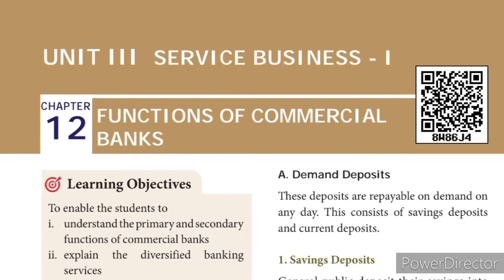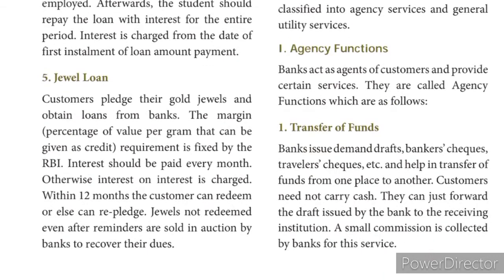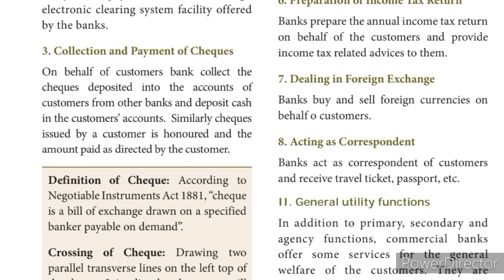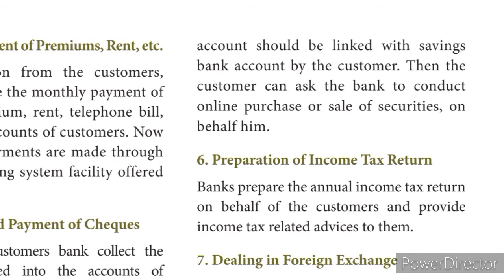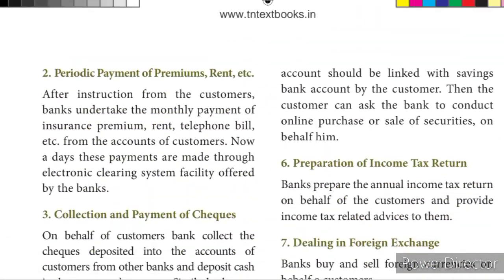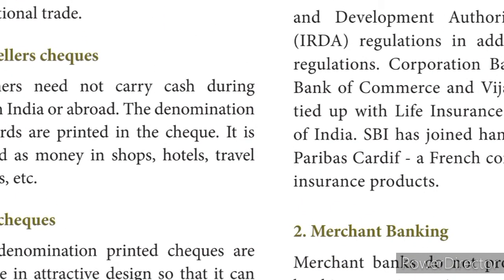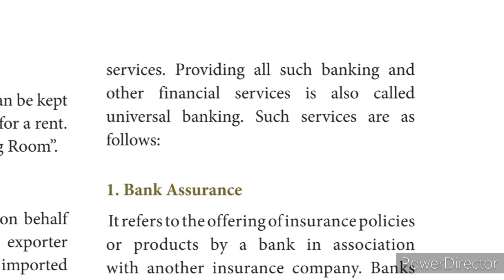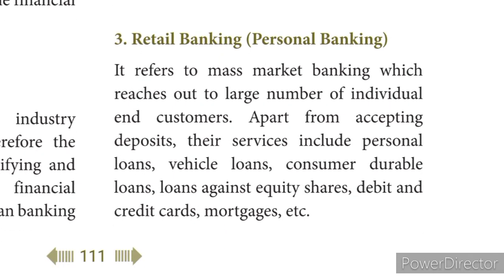XI Commerce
Ch-12 Functions of commercial banks Part-2